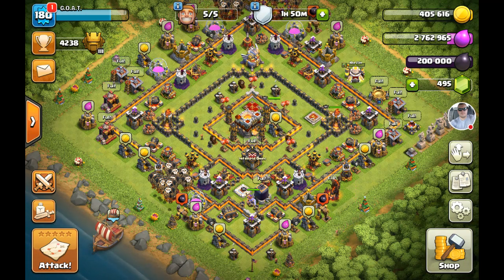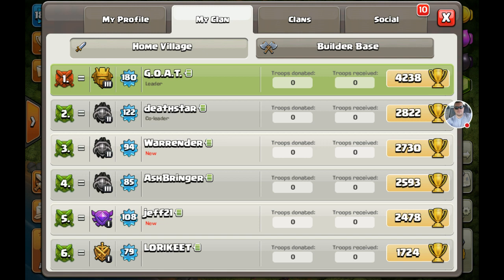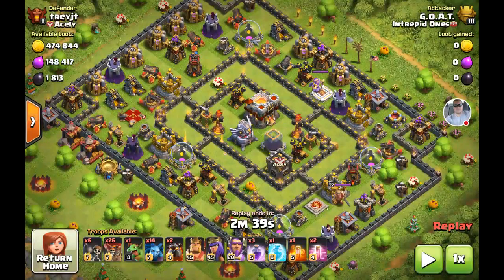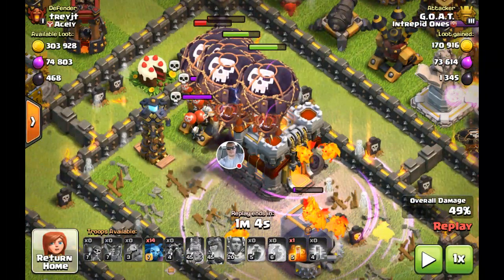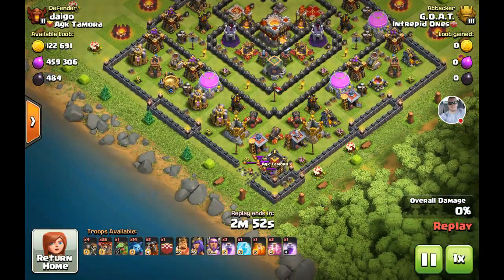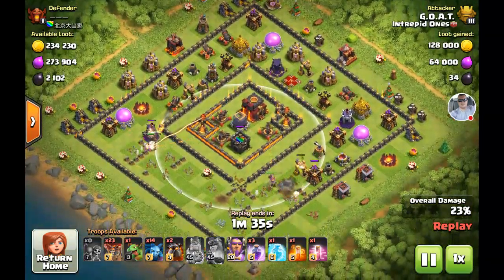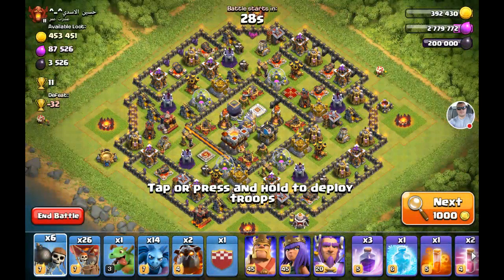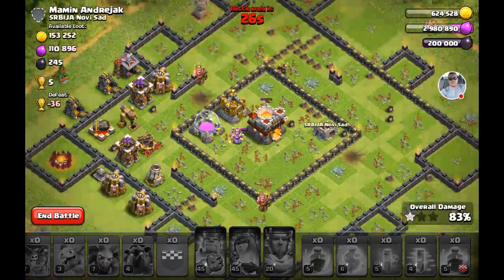How To Use Lavaloonion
How to use Lavaloonion , I'm by no means an expert I'm just showing you what i have learned by using this attack over the past few years